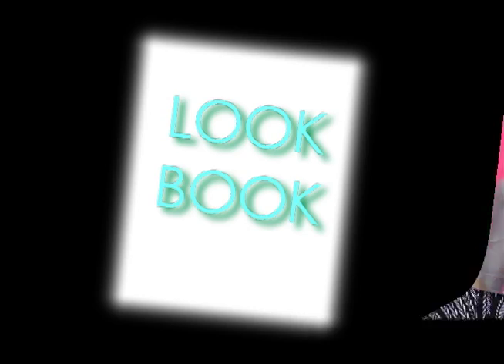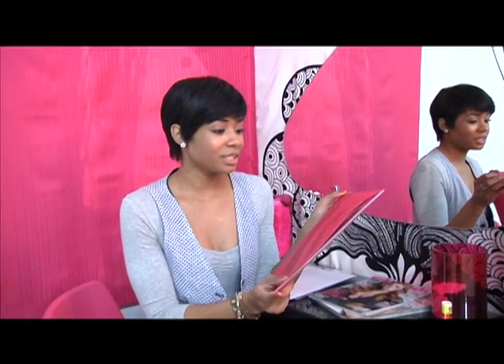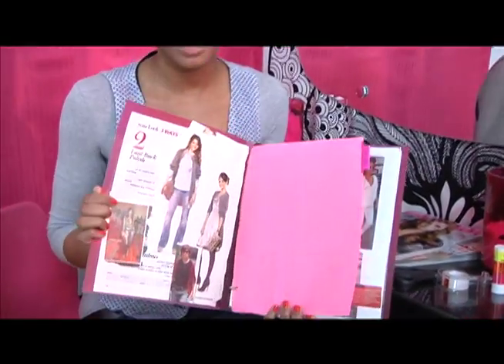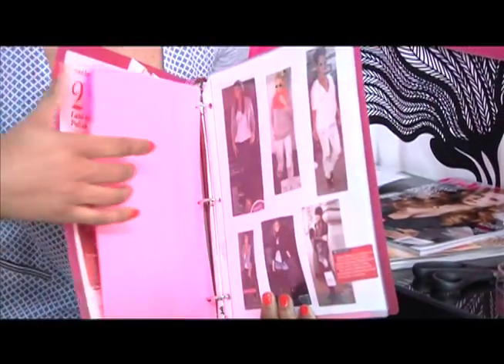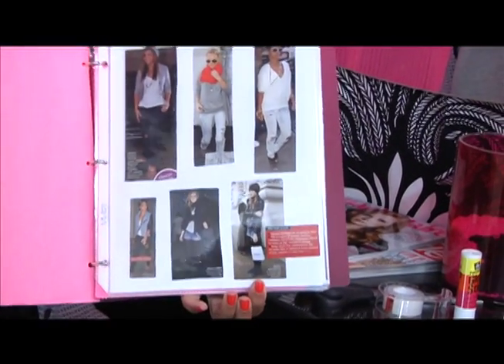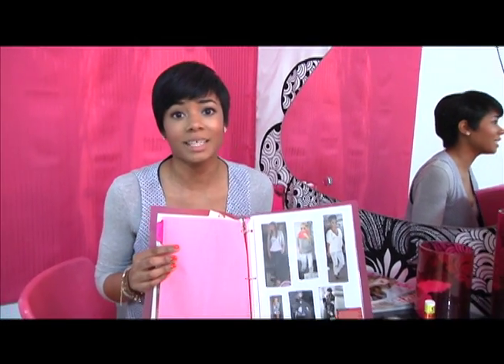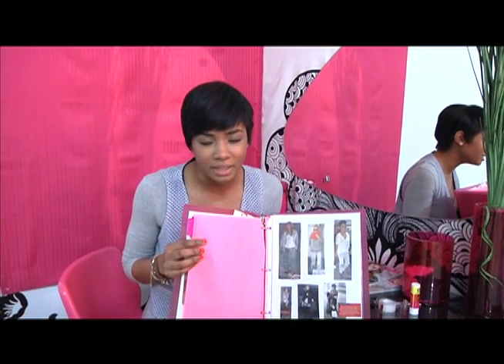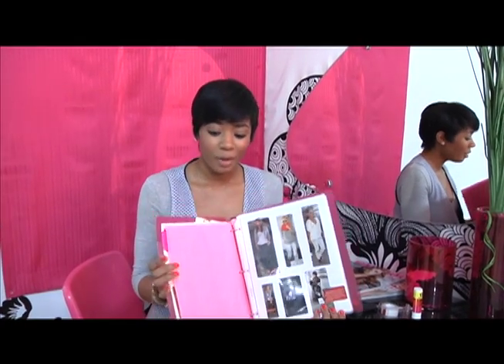Talking Pretty with McKenzie- How to Make a Look Book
Here's a video for all you ladies who struggle with creativity in your wardrobe! The LOOK BOOK! Make your own and send me pictures of what yours looks like!!